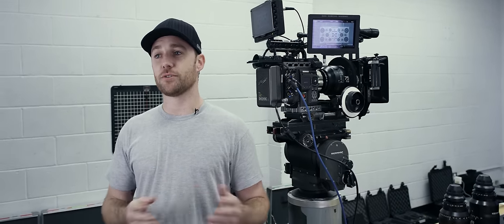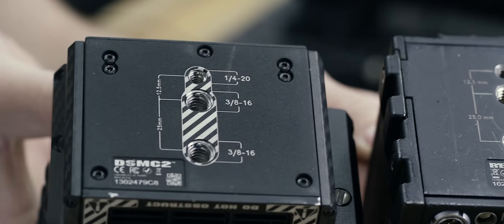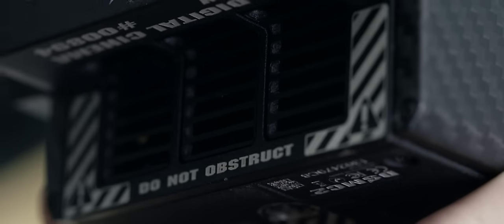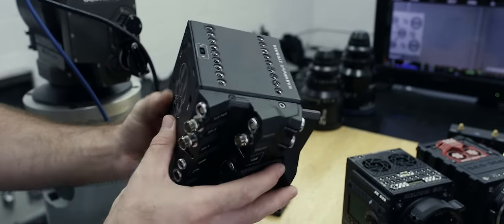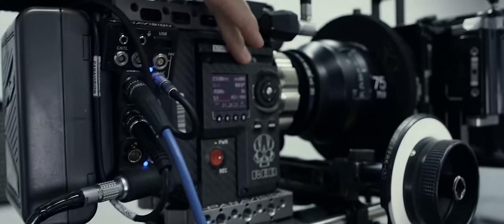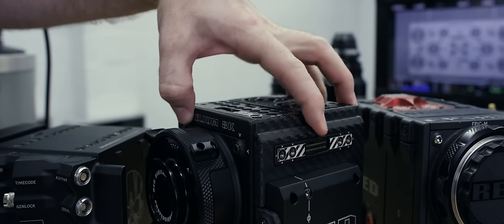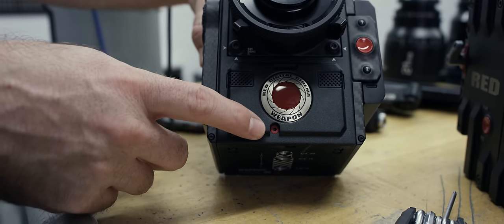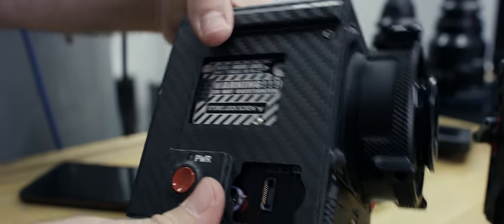RED TECH | DSMC2 Camera Prep [Part 1]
Pre-production is a critical step in the filmmaking process. In this first installment of the DSMC2 Camera Prep series, hear about the common questions we are asked when getting cameras ready for production. Watch as we walk you through basic prep principles and how accessories integrate with the modular design of both the DSMC and DSMC2 camera BRAIN to help operators create their perfect configuration.

See Part 2 to learn more about the general camera settings.